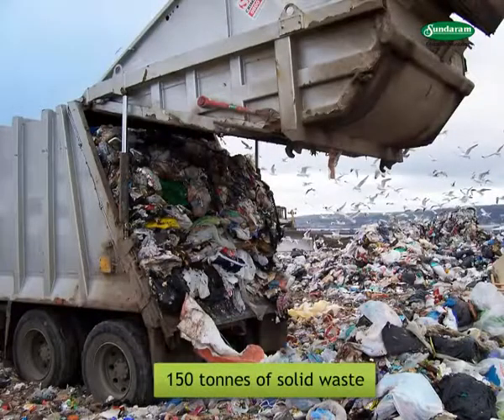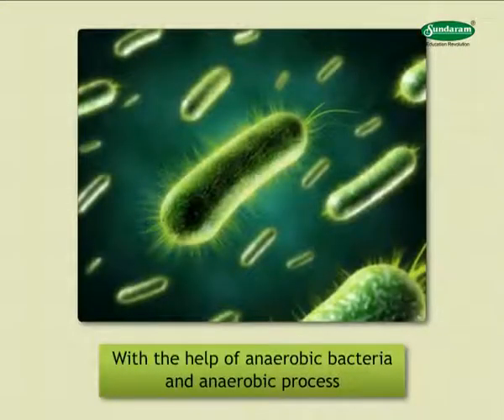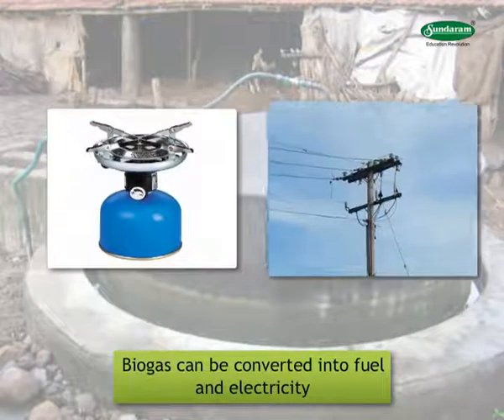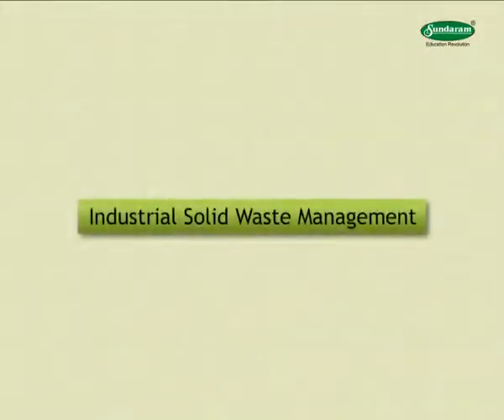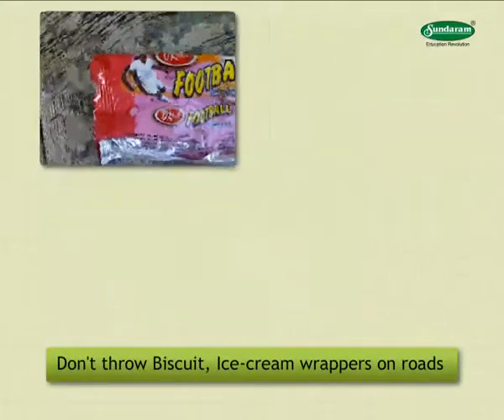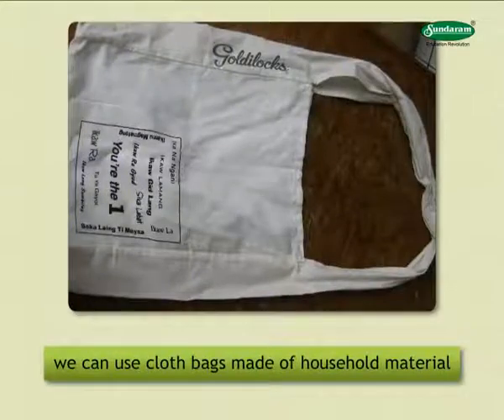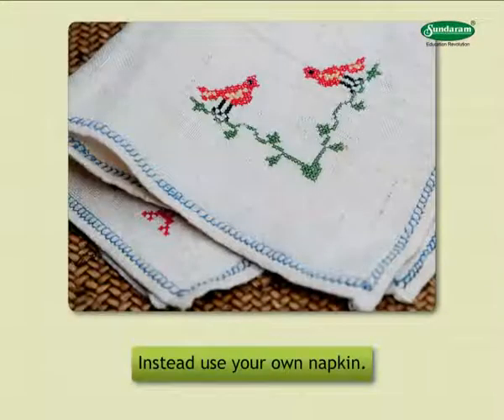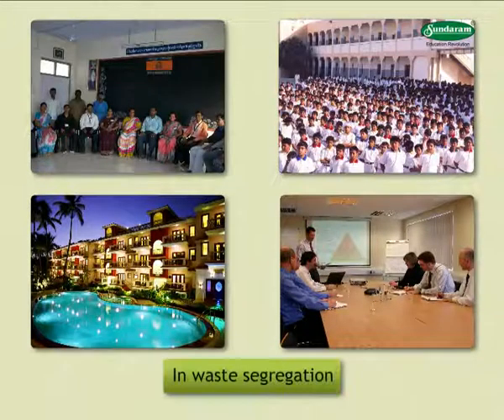Sundaram Eclass Science : Energy Recovery (Domestic Waste, Industrial Waste: Ecofriendly Management)